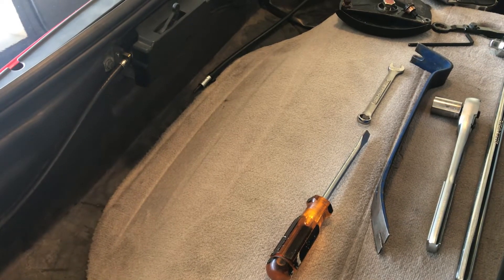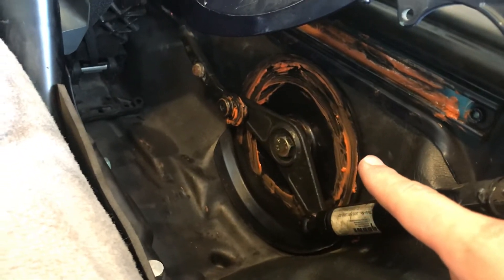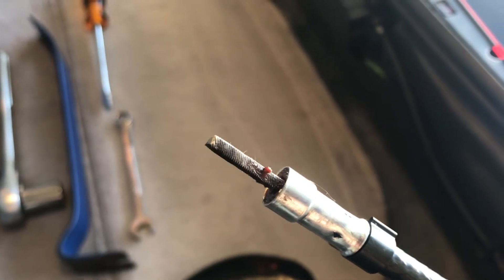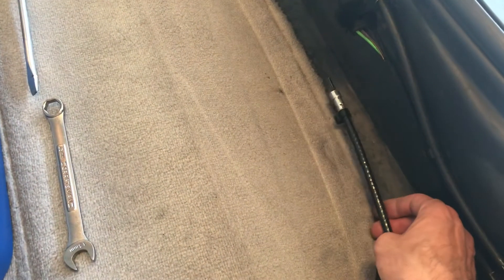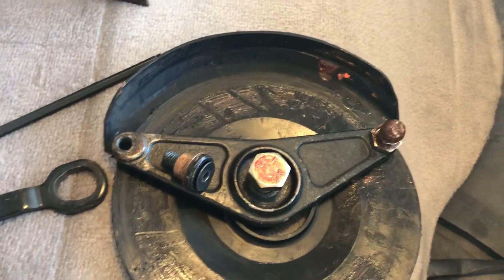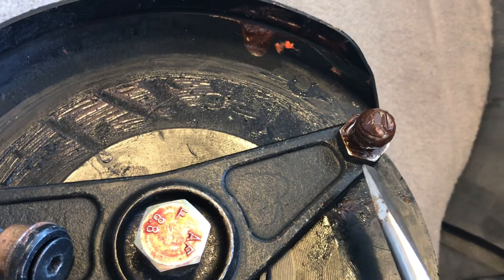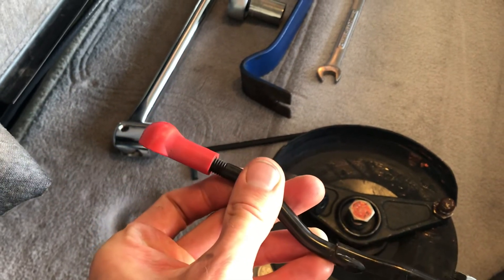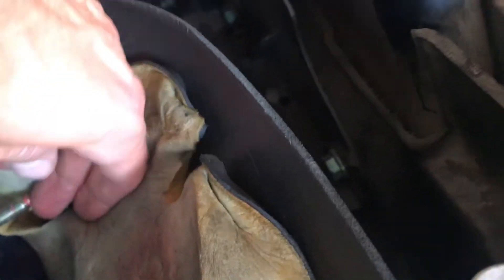Porsche Boxster 986 Convertible Top Mechanical Components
An overview of the mechanical components involved in operating the convertible top on my 1999 Porsche Boxster 986.

Electrical motor spins two cables (housed inside of sheaths) that are connected to a transmission on either side (located behind plastic cover and upside down v bracket held on by 19mm bolt). The rotation of the cables drives a worm gear that rotates gears inside of the transmission, spinning the v bracket which in turn moves the arms attached to either side- the forward arm with a plastic cap connects to convertible top frame and the rear arm connects to the clamshell support arm.

Common Issues:
Cable:
1. Not enough cable protruding from the end that connects to motor- should be sticking out from sheath by .5-.75 inches.
2. Cable end rounded off- should be square for motor to have enough bite and spin it
3. Cable comes apart inside sheath

Convertible top arm: (red cap in video)
1. Plastic end snaps and arm disconnects from forward most ball socket to convertible top
(Inspect foam lining for any gouges or holes if this happens so that water doesn't leak into cabin and cause expensive electrical damage)
2. Metal arm bends
3. Rubber grommet is worn